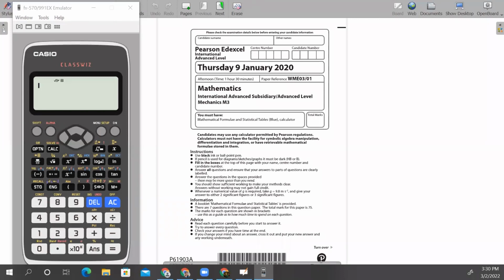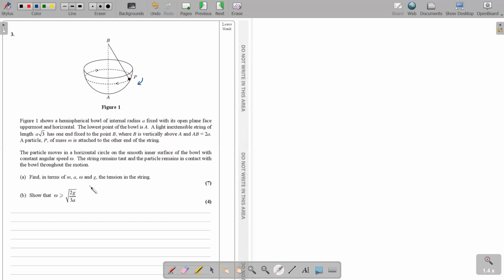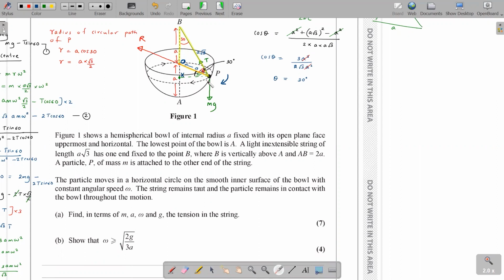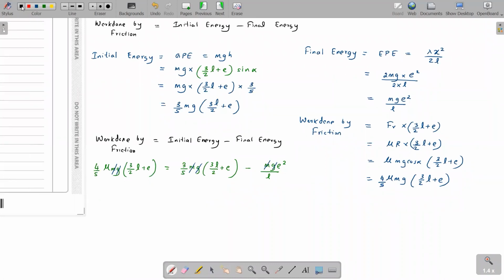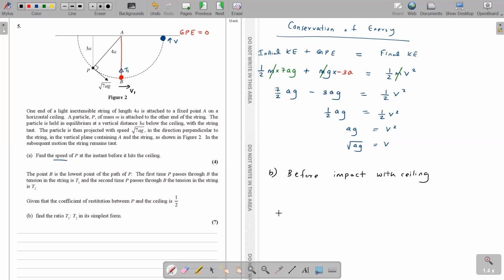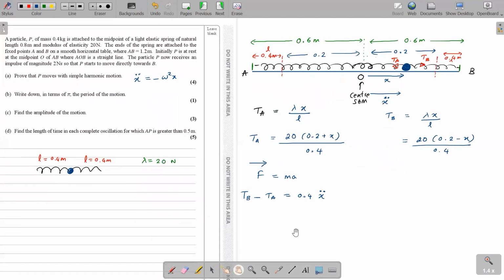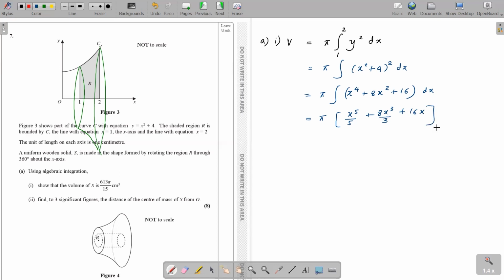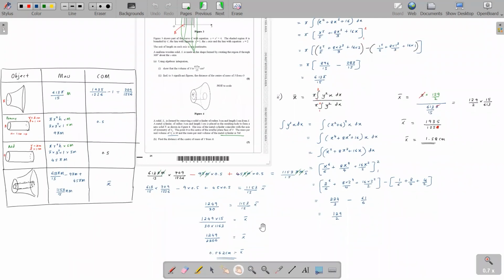Edexcel IAL M3 Jan 2020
This video is a comprehensive discussion of the January 2020 IAL Mechanics Paper 3. All methods and calculations are clearly explained. I hope many students will find this useful!

Recorded lessons for M3 chapterwise is available. I have discussed all the concepts with examples from the exercises.